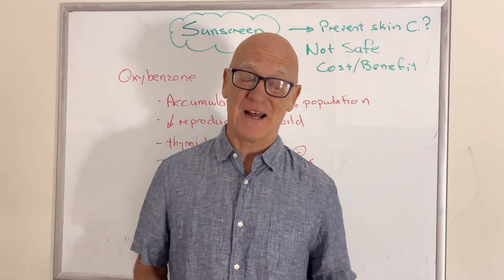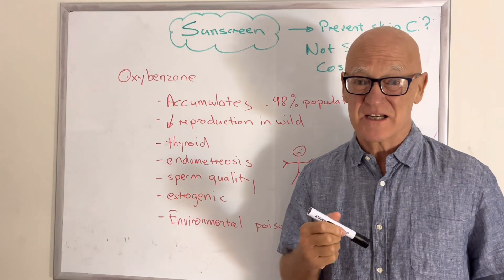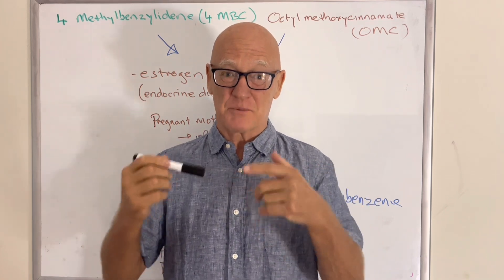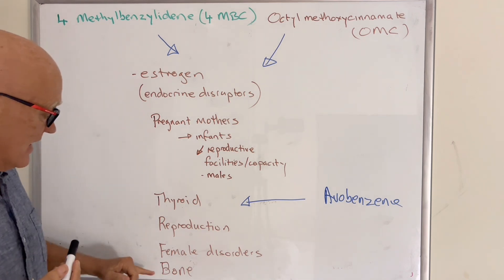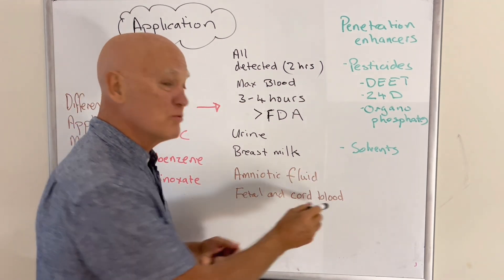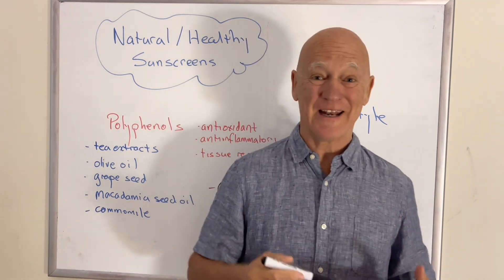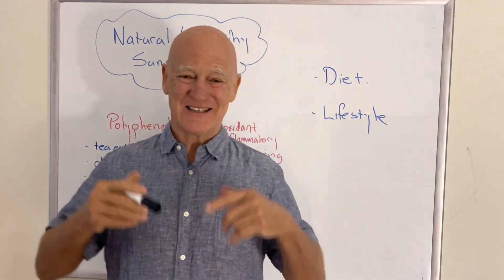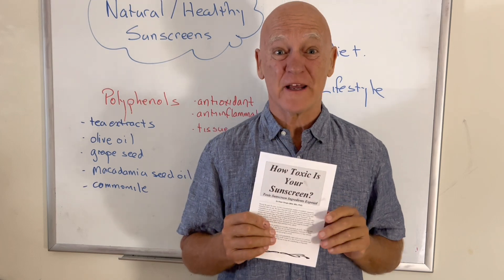Your sunscreen is toxic, isn't it? Its ingredients exposed!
Welcome to my latest video, where I will discuss sunscreen ingredients' toxicity (toxic chemicals exposure). I will also explain why they are so harmful, their impact on our body's overall functional system, and more.
Many of the ingredients in sunscreen are widely recognized for their toxicity, especially their impact on estrogen and the endocrine thyroid connection.
This is because many sunscreen ingredients are known to disrupt the endocrine system. They can mimic hormones, block hormone receptors, and interfere with hormone production, transport, metabolism, and excretion.
If you have enjoyed this part, make sure to download our free PDF on ""How toxic is your sunscreen? Toxic sunscreen ingredients exposed""
And a short abstract on ""Use of sunscreen and risk of melanoma and non-melanoma skin cancer: a systematic review and meta-analysis""

I look forward to seeing you all in my upcoming videos!